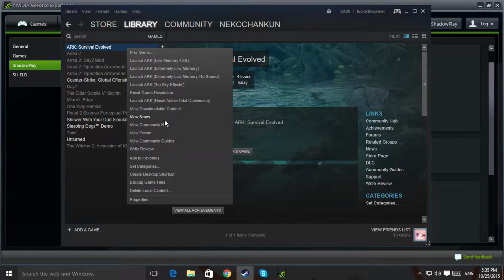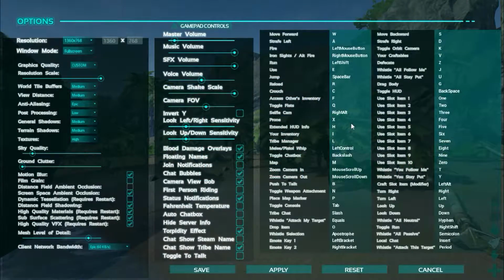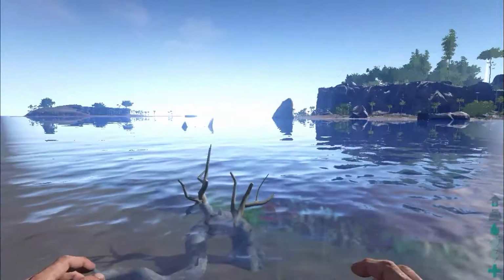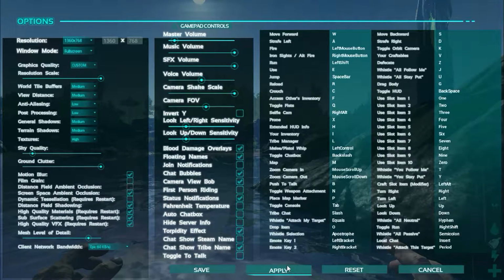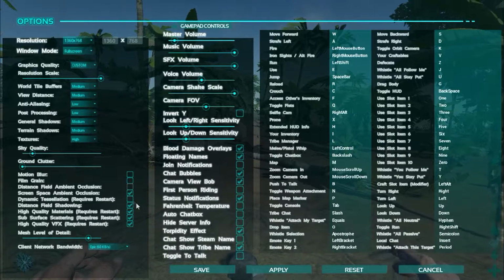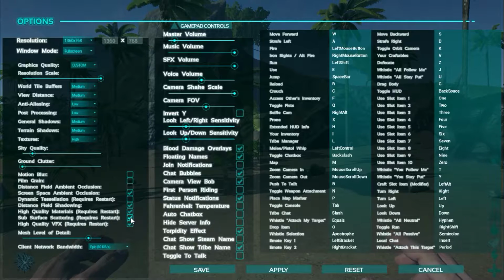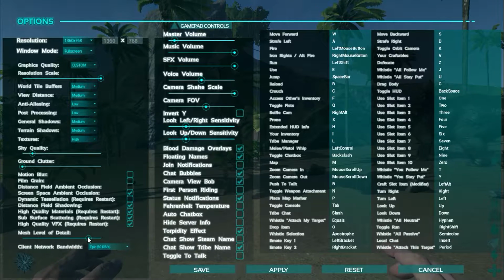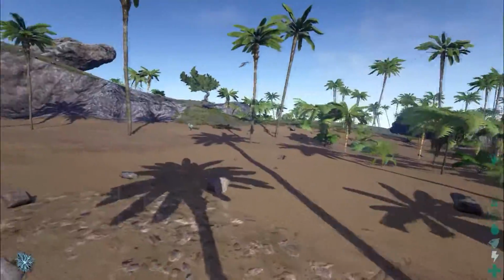How to boost FPS in Ark survival evolved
What to put in launch options -USEALLAVAILABLECORES -sm4 -d3d10
Settings Recommend: WTB: Medium, View Distance: Medium, Anti Aliasing: low, Post Processing: low, General Shadows: Medium, Terrain Shadows: Medium, Textures: High, Sky Quality: about 40%, Ground Clutter: Off/0% DFO: off, SSAO: off, Dynamic Tessellation: off, DFS: on unless integrated graphics or really old gpu, HQM: on unless integrated graphics or really old gpu, SSC: on unless integrated graphics or really old gpu, High Quality VFX: on unless integrated graphics or really old gpu, Mesh Level Of Detail: 87% unless near a lot of structures.